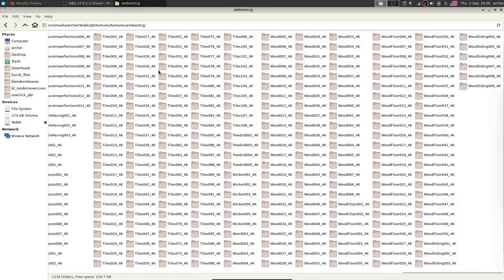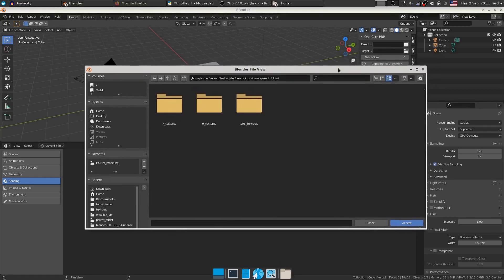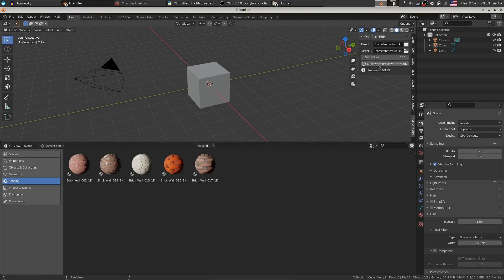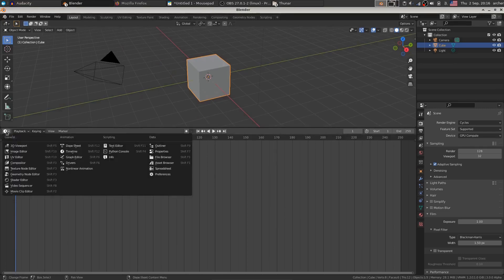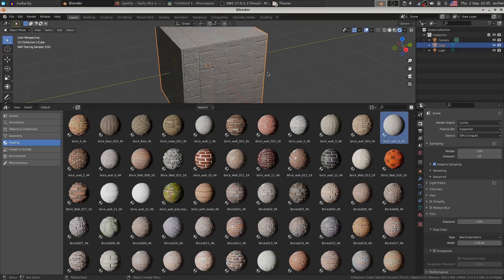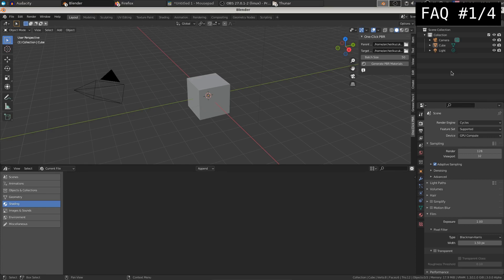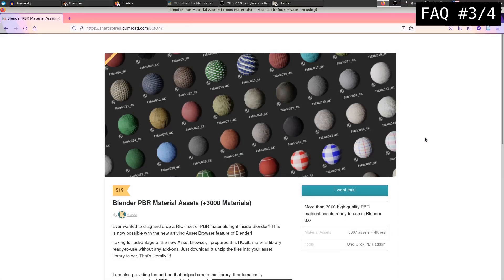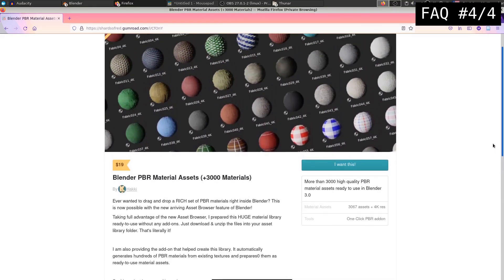One-Click PBR add-on + 3000 Material assets - ready for purchase!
Hi there!

I am very excited to present you my first Blender product: An insanely large, high quality material library + an easy to use PBR creation tool.

It does not need many words to explain. Get your copies of this 3000 material assets + the add-on only for $9. It is availabe at my Gumroad page:

Chapters:
0:00 Introduction

0:35 Using the add-on
6:00 The GIANT library
8:04 How to Purchase
8:55 FAQ

If you would like to visit the original websites where you can download the most up-to-date textures as well as 8K versions, please visit the original websites. Without the generous CC0 licenses provided in these websites, this Blender texture asset library would not be possible. The creators would love to receive your support and love as well:

Thank your for your generous support over the years. I look forward to providing useful add-ons for Blender in the future as well.